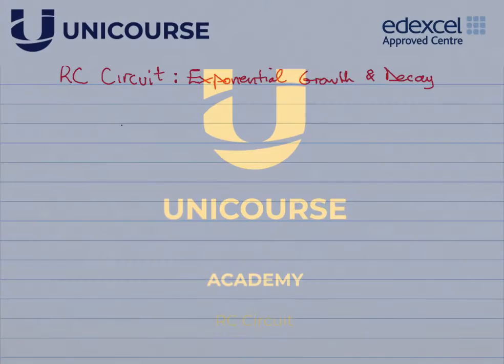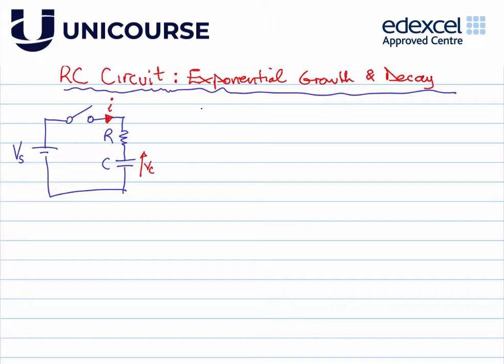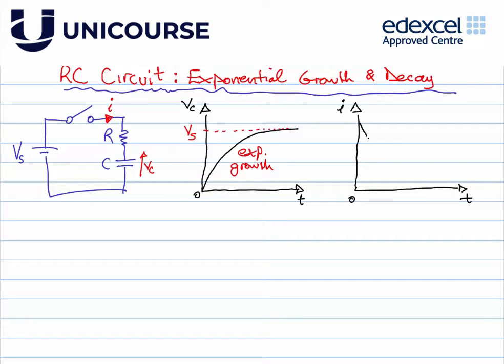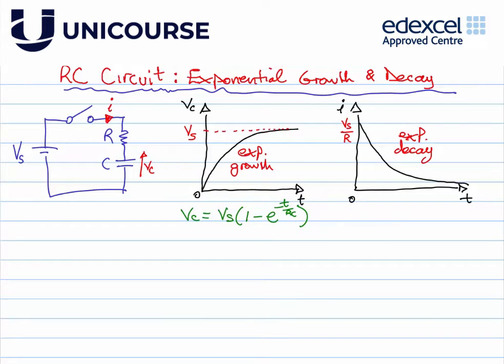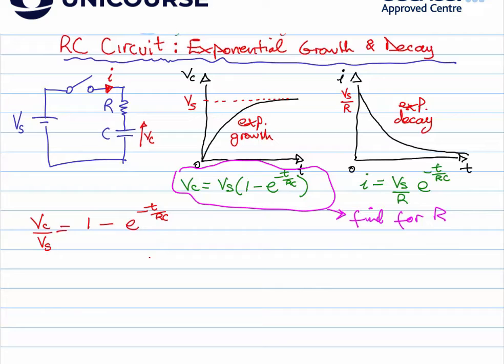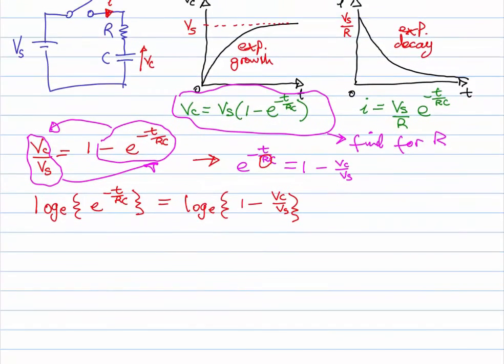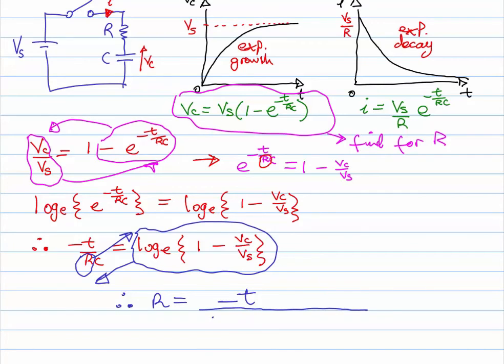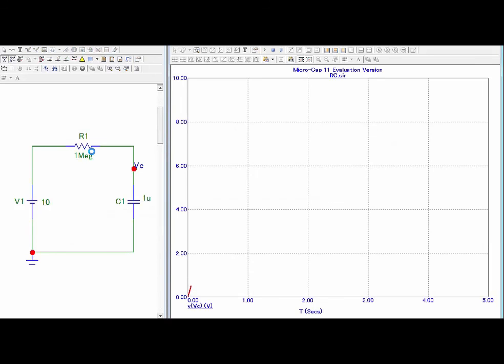RC Circuit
learn about RC Circuits with UniCourse Electrical Engineering courses.

Studying with UniCourse offers a cheaper, more flexible way to gain your qualifications and land that job or promotion. With a 365-day enrolment programme, we let you study at your own pace, to fit your lifestyle, as well as offering online and one-to-one learning opportunities. Our tutors are available from 8am - 7.30pm seven days a week, making our online learning programme more personal and accessible to you.